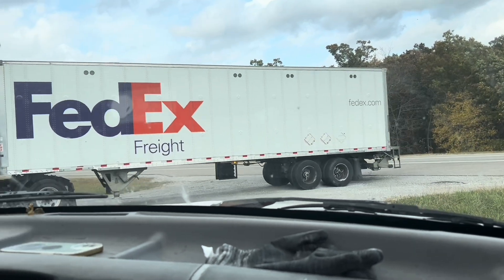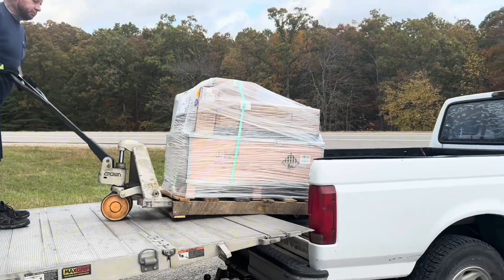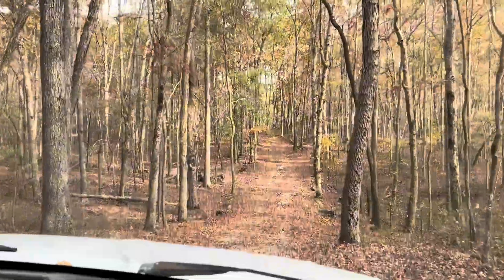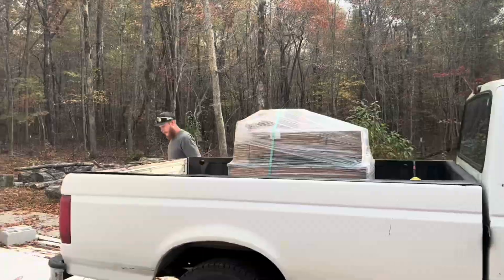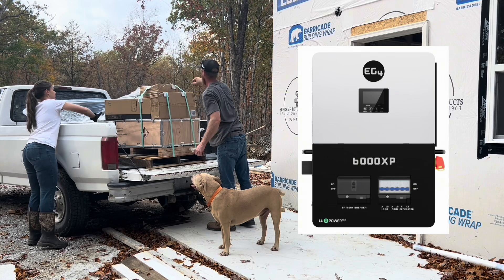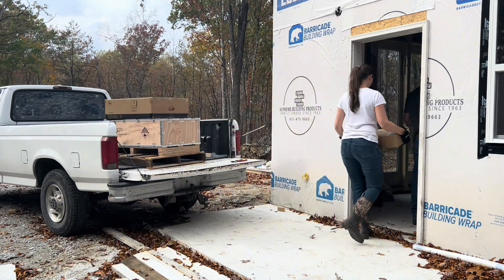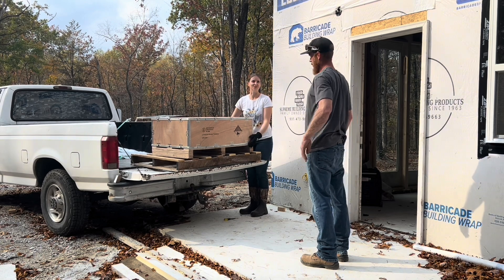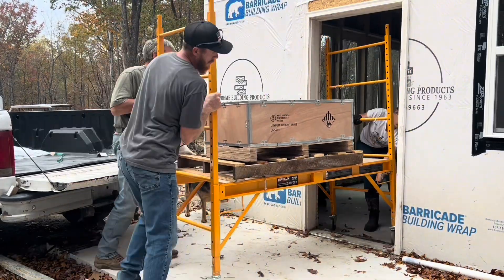Eg4 battery and inverter, for the uber beginner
Is this system for the beginner?? Watch to the end to find out!

We installed this system in December 2024. At the time of posting this (March 2025) we feel that we’ve tested and used the system enough now to know if we like it or not.

We’re very happy with the products and tech support! I had to call a couple times to get help understanding the inverter settings, they were very helpful and patient with someone that doesn’t understand all the lingo of the solar power world.

We got the conduit box but ended up NOT using it because of limited space.